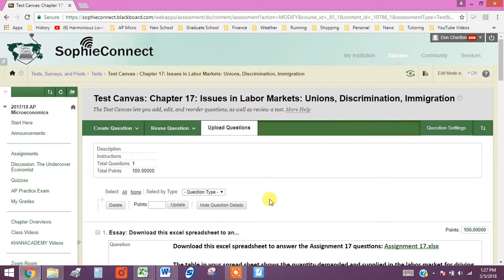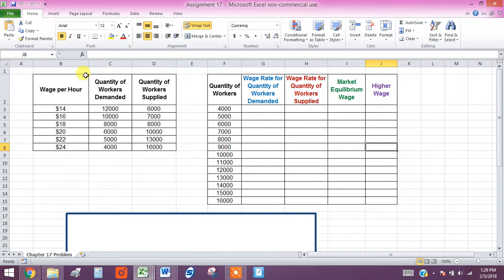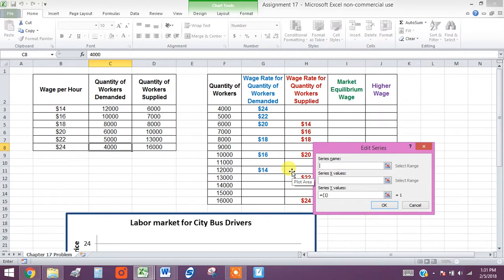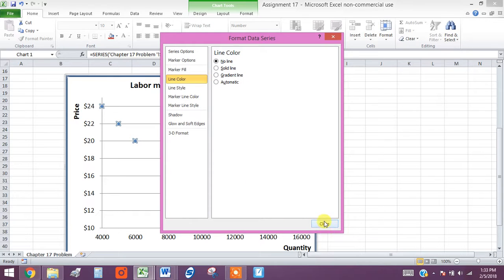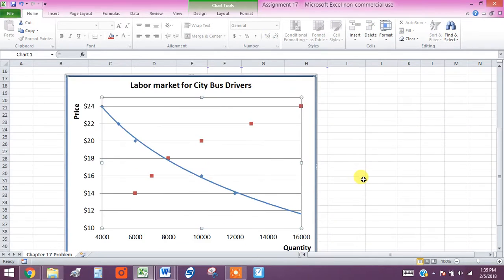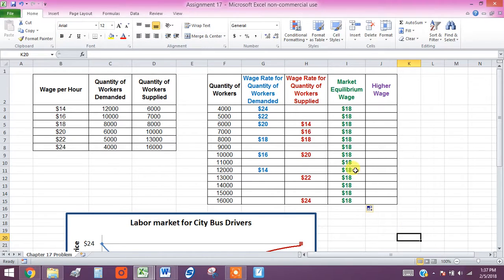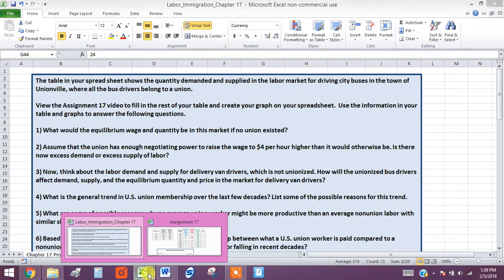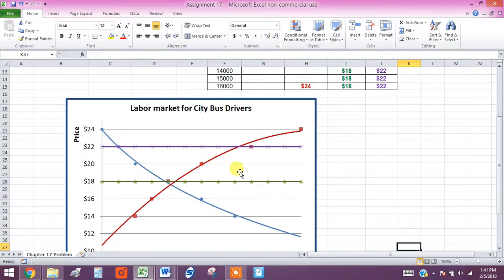Assignment 17 Part 1